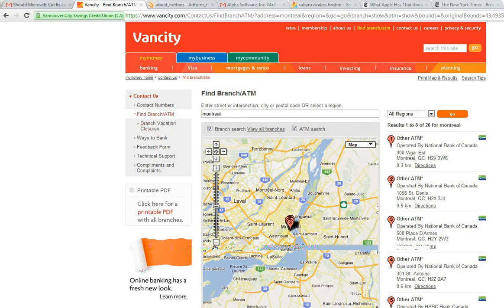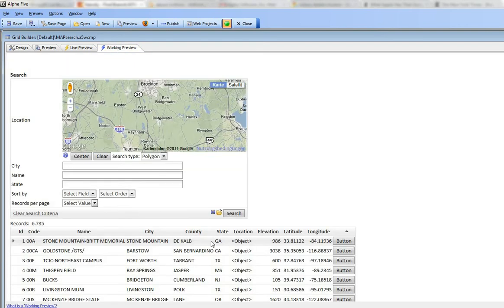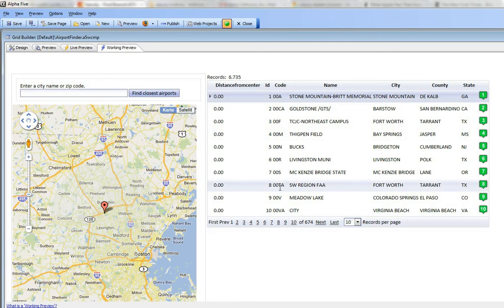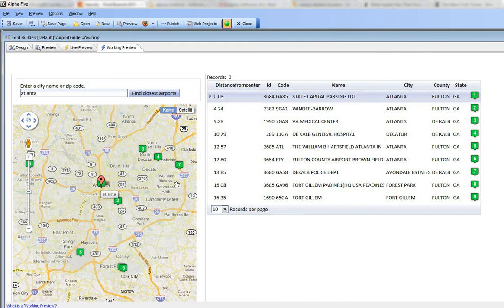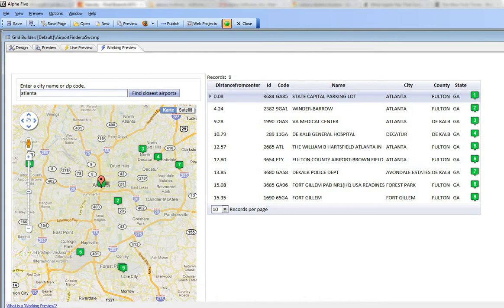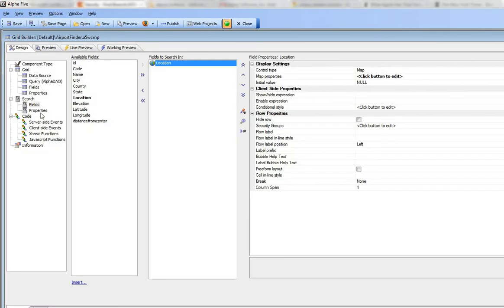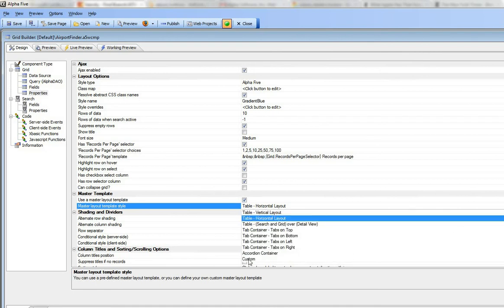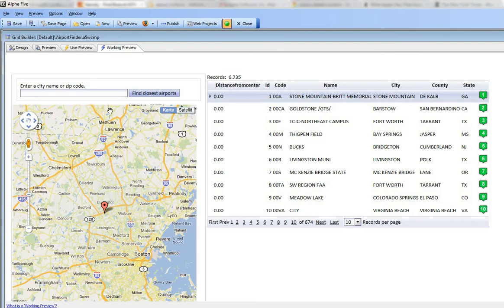V11 How to use a Grid to Implement a Typical "Store Finder" Application Part 1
GM13

A typical pattern often seen in web applications is a "store finder". The user enters his location and clicks a button, and a list of store branches that are closest to his location is retrieved. In this video, we show how this type of application is easily built using a Grid Component with a Search Part (Note: To get a complete summary of how the Grid was configured for this example, scroll to the bottom of this page). Contrast this video with Video FP11_PROXSRCH, which shows how the same problem can be solved in a different way using a Proximity Search control in the Search Part.